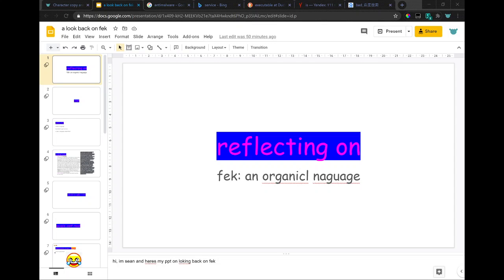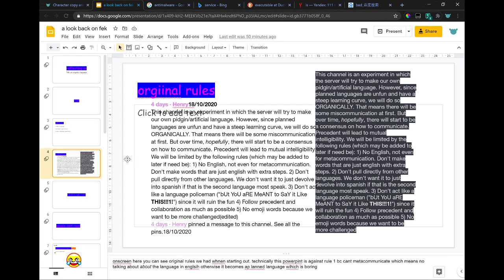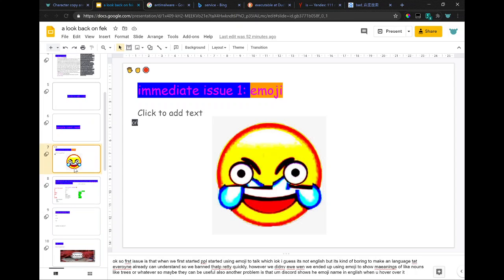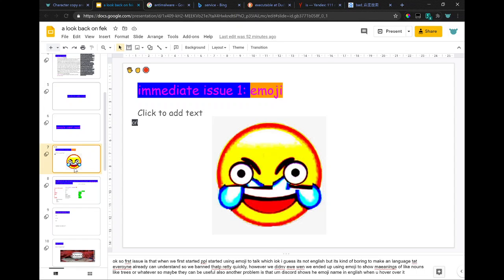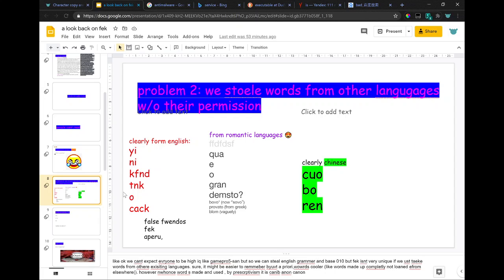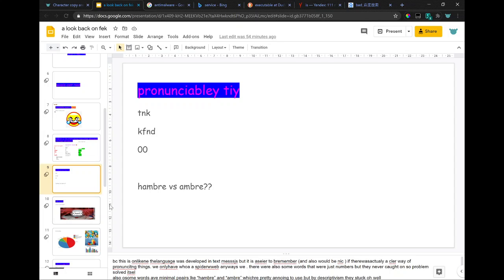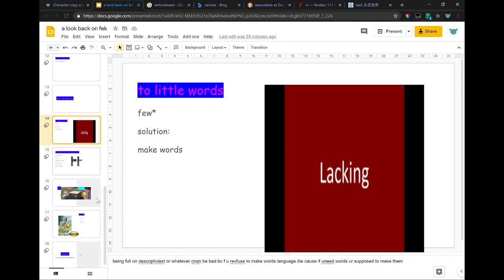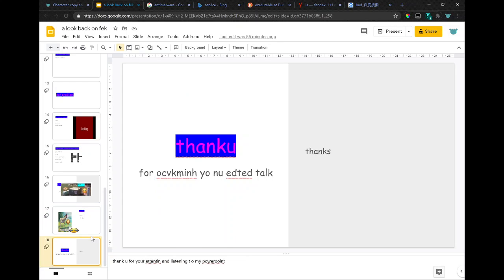ONLY PEOPLE WITH 400 IQ CAN UNDERSTAND THIS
Presentation of a reflection of how Fek went

you know that moment when the kid in your class tries to overuse a joke because it worked once yeah that's what happend here